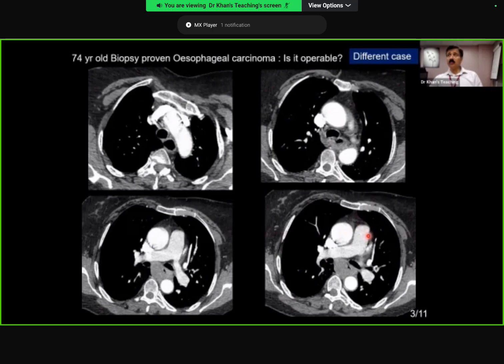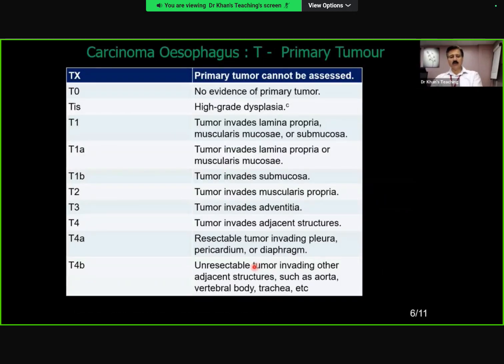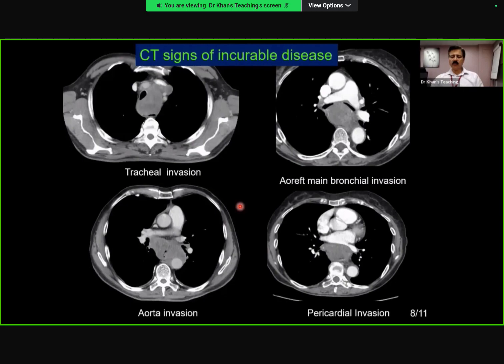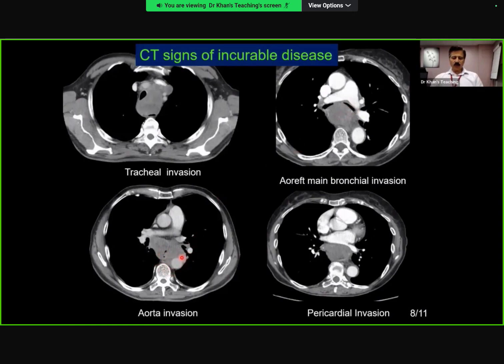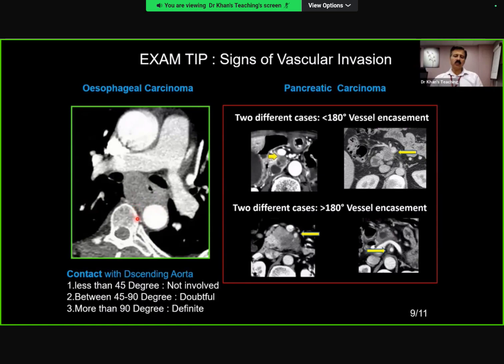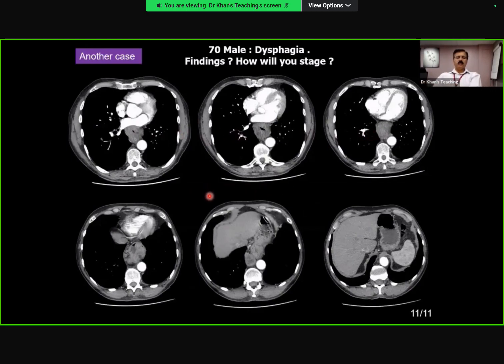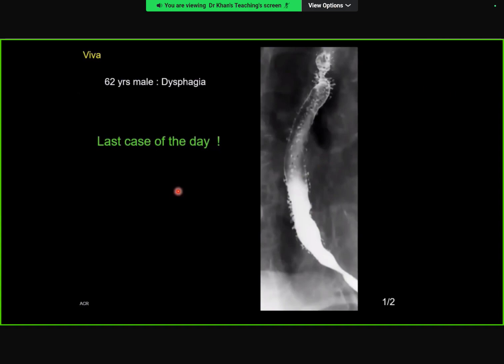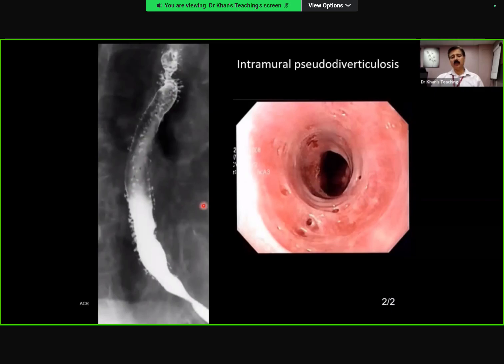P5 GIT FOR FRCR(part 1)